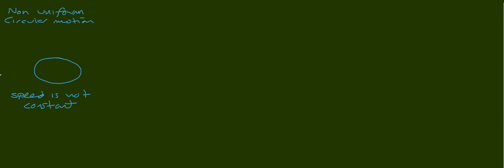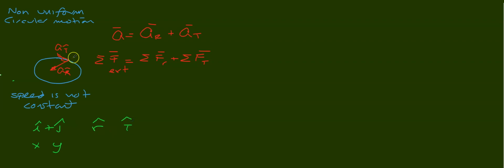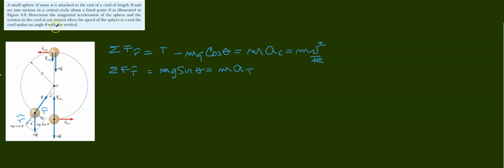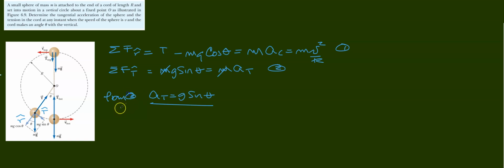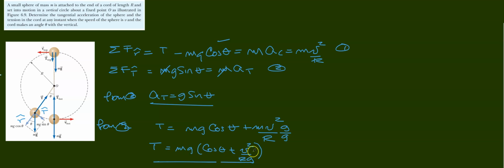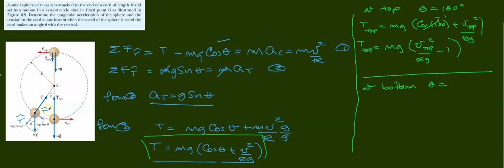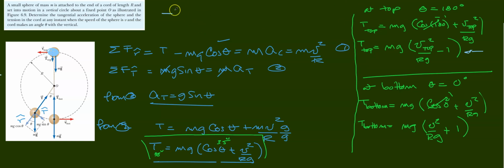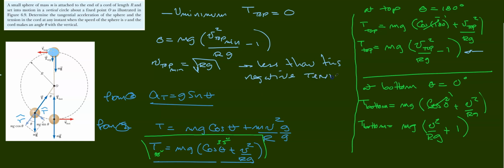30. Non Uniform Circular Motion and Newton 2nd Law